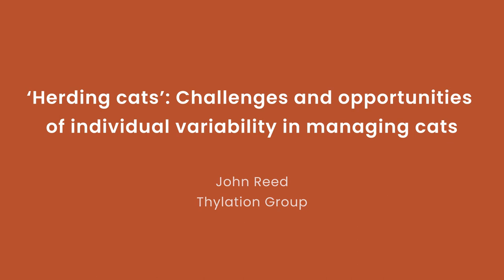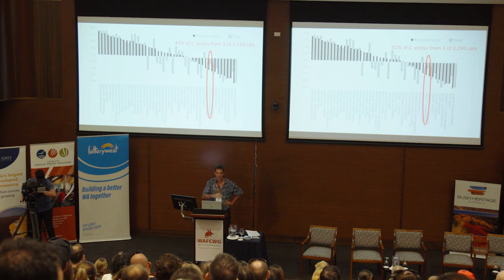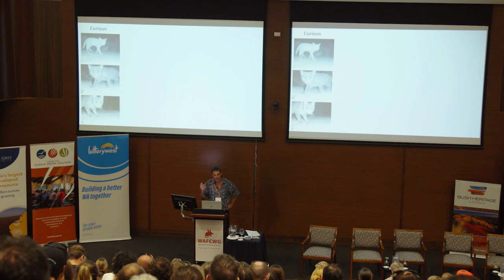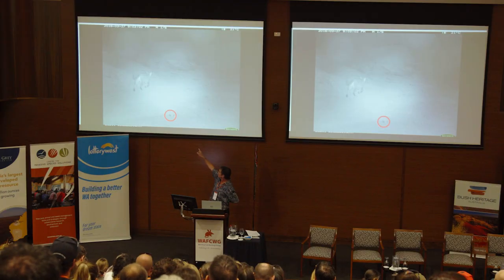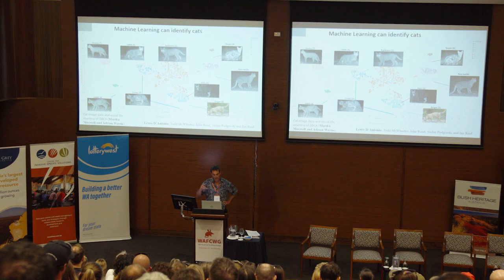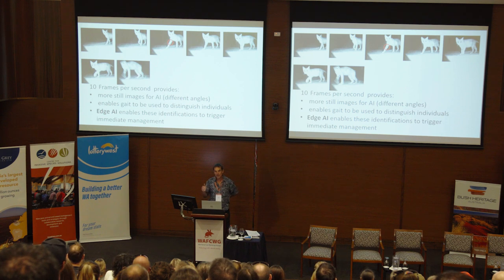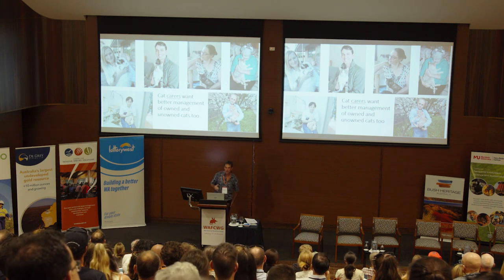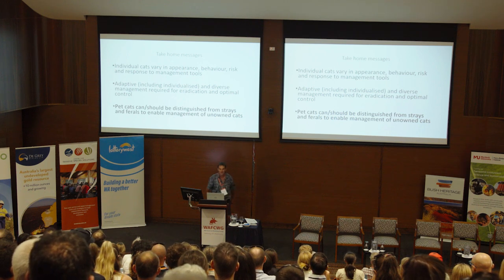New technology in the toolbox of feral cat management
Variability in cat prey selection and behaviours are demonstrated through a 27 year study of 2293 feral cat diets compared with prey availability at an arid zone site. Variability of feral cat responses to cat baits, traps and Felixers are demonstrated through camera trap studies, with optimum combinations of control tools recommended. Ability to recognise individual feral cats through Artificial Intelligence (AI) and specifically designed Bluetooth tags enables the ADIMA (Automated Detection Identification and Management of Animals) system to distinguish and target feral cats (but not wildlife) and stray cats (but not pets). Further advances in AI and automated management tools will continue to improve management of individual feral cats and also reduce numbers of unowned cats that could become feral.